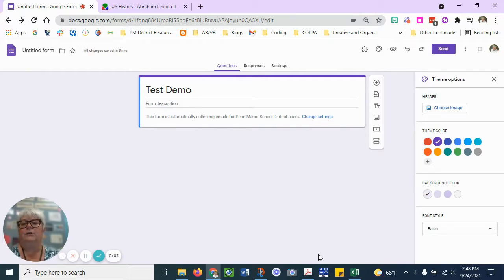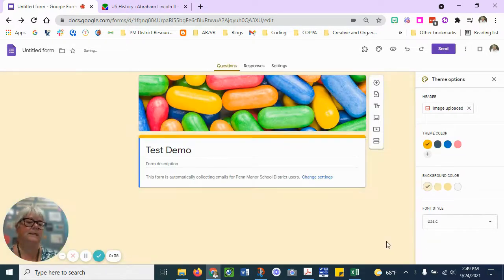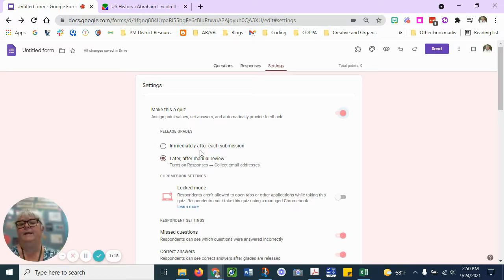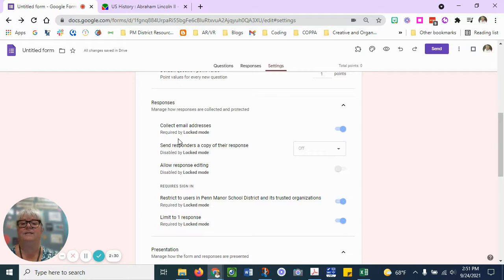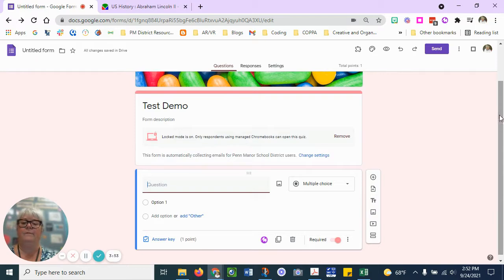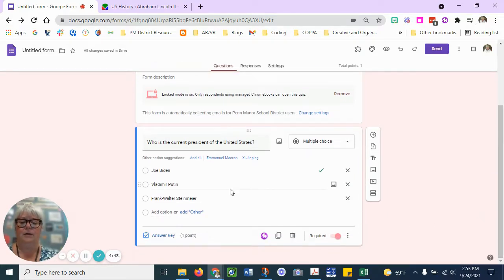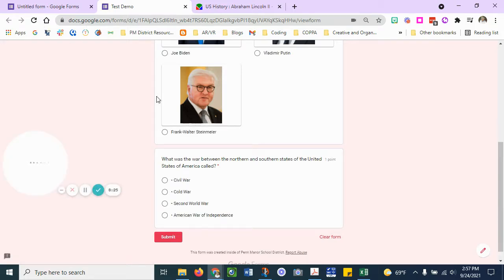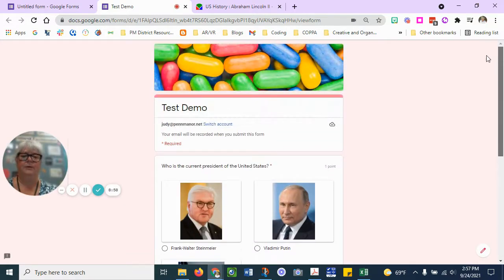Short'n Sweet - Google Quiz Options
This video will show you Google quiz options that you might not know about.  These options can help you easily create a Google Quiz for your classroom.  Settings and Tips are included